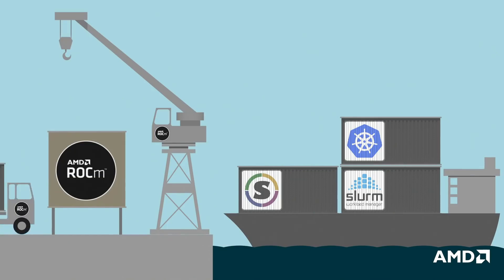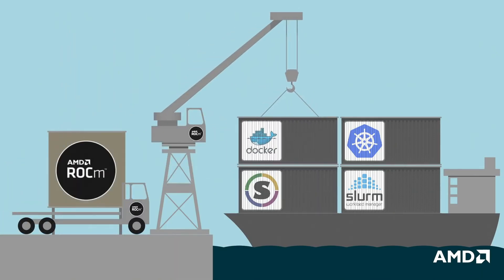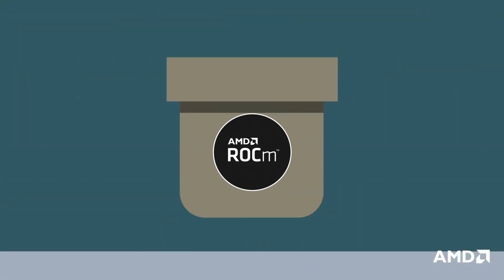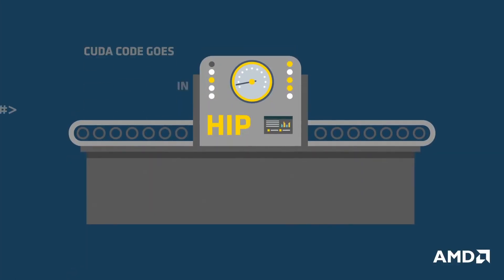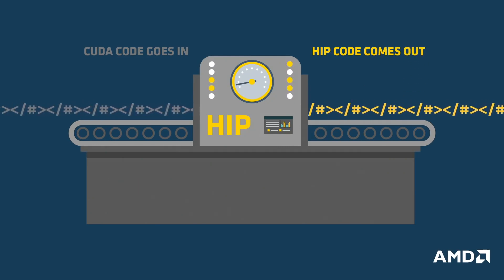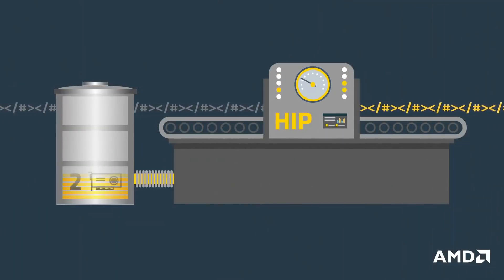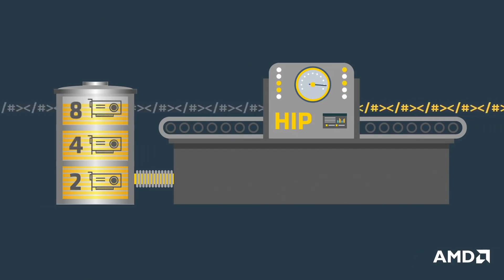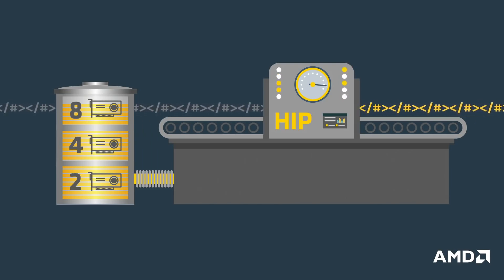What is ROCm?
What is ROCm? Its an open-source software platform that supports hyperscale class system deployments for High Performance Computing and Machine Learning.